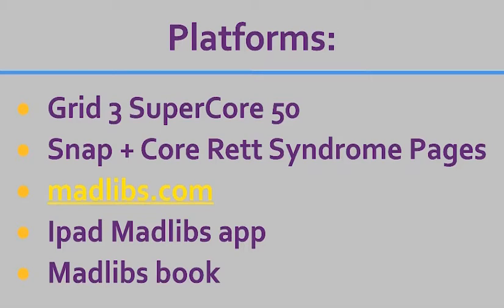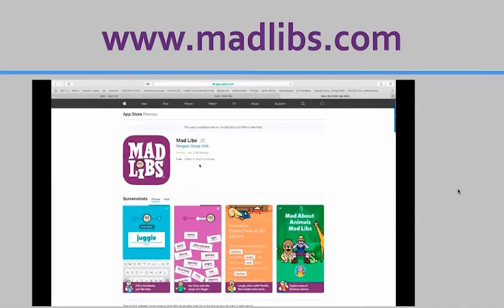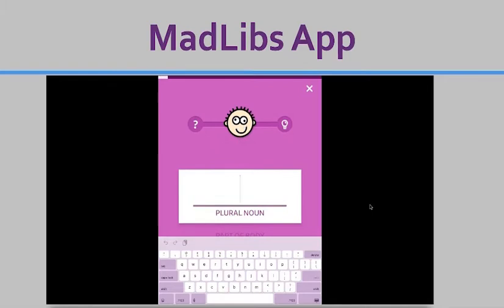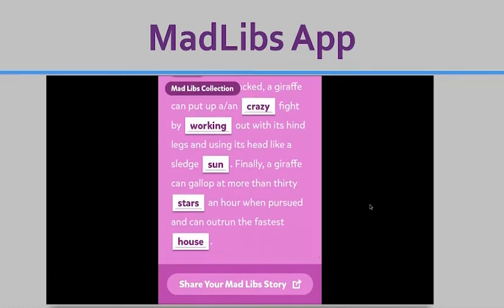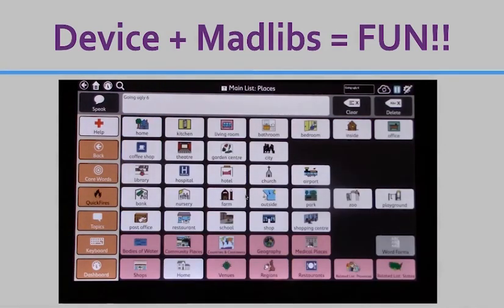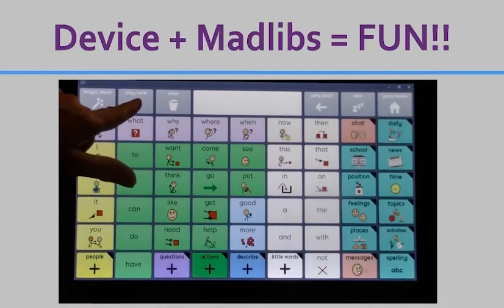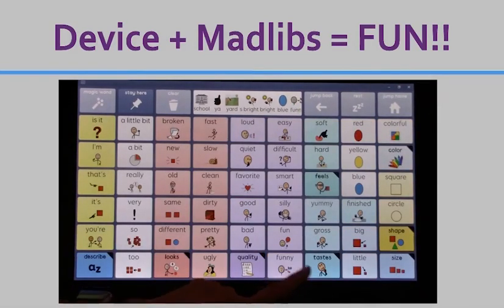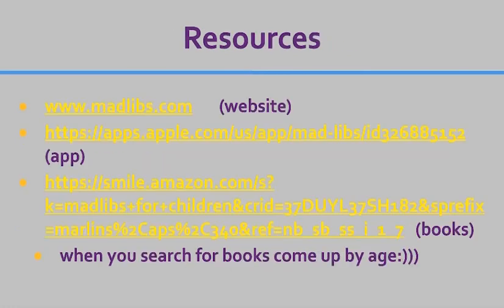Rett University - Free Lesson 6: Madlibs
We're pleased to bring you a series of free lesson videos to leverage with your family and complex learning students.

Especially during this uniquely challenging time of the pandemic, we will bring you two free video lessons every week to continue high quality education activities for your student.